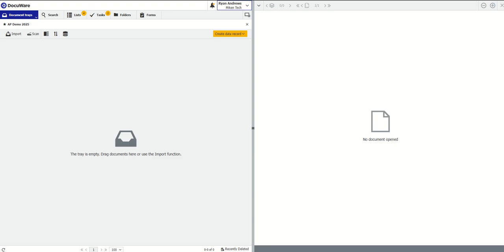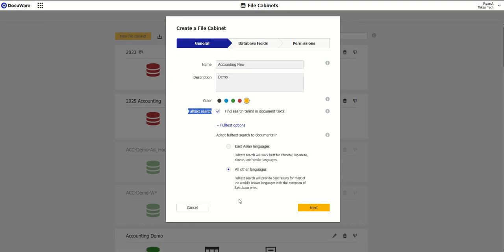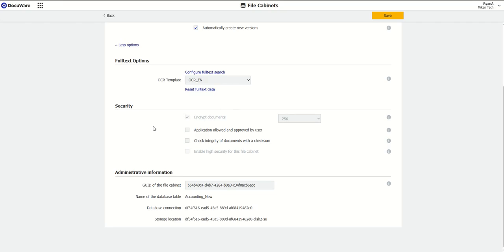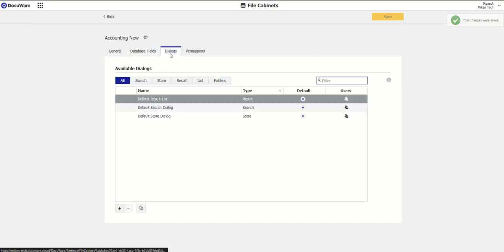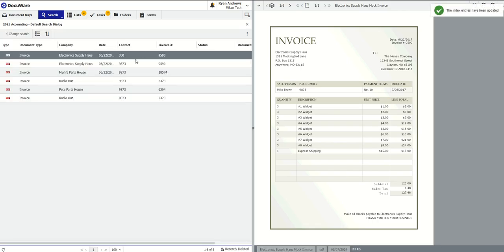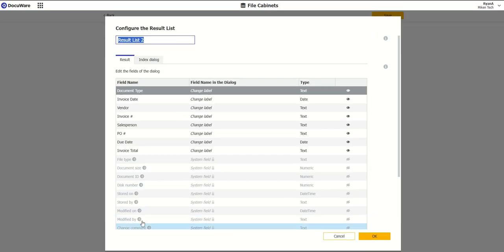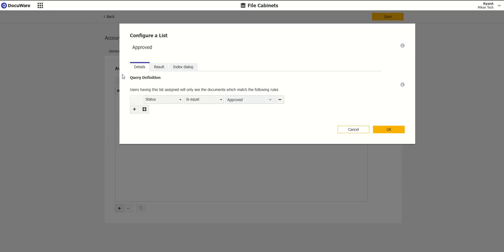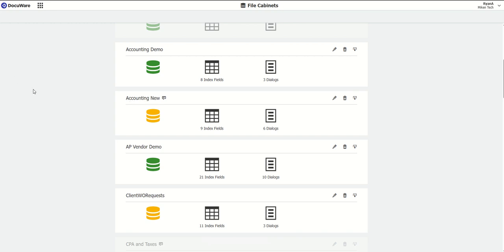How to Create a New File Cabinet in DocuWare 7.12 | Step-by-Step Tutorial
In this tutorial, I’ll walk you through how to create a new File Cabinet in DocuWare 7.12 from start to finish. We’ll use an Accounting File Cabinet as our example and cover everything you need to know:

- Creating a brand-new file cabinet
- Setting up index fields for accounting documents
- Configuring dialogs and lists for searching & storing documents
- Assigning user permissions to control access

Whether you’re new to DocuWare or just need a refresher, this video will help you confidently set up file cabinets for your organization.